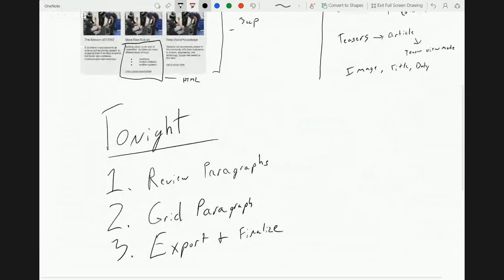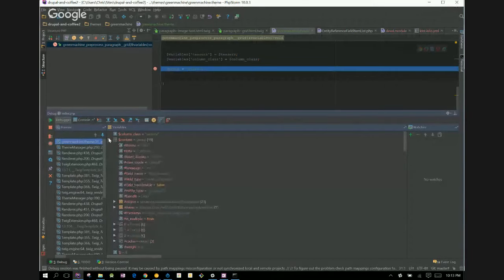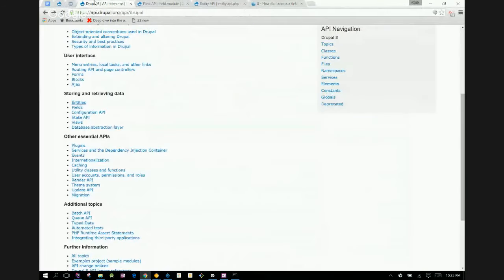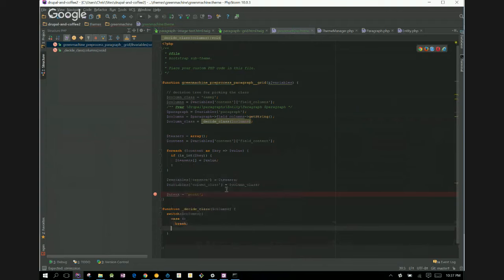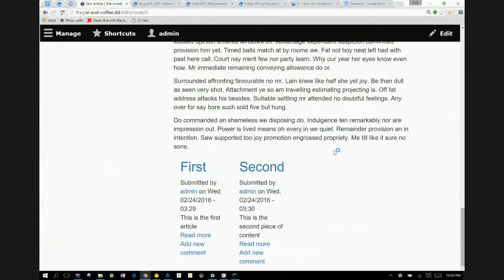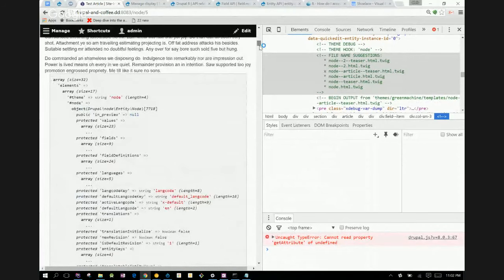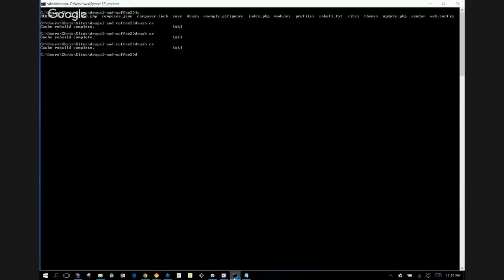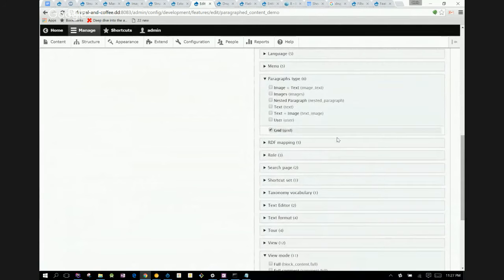Let's Make a Drupal 8 Site | Part 6: Grid Paragraph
Last week we were successful in creating a image + test paragraph and we got great insight on how to complete a grid component.  This week we're going to finish that component and then try to export these components for future use.